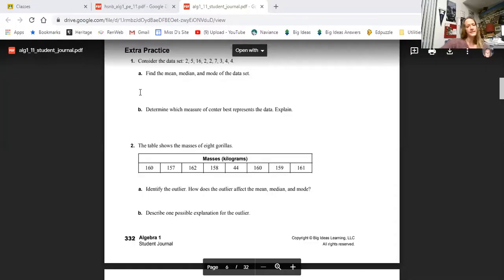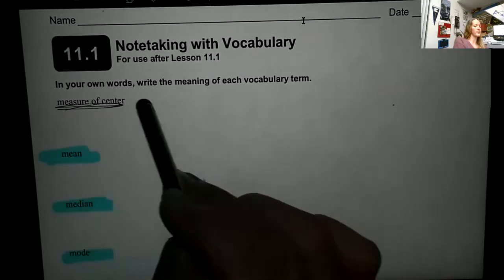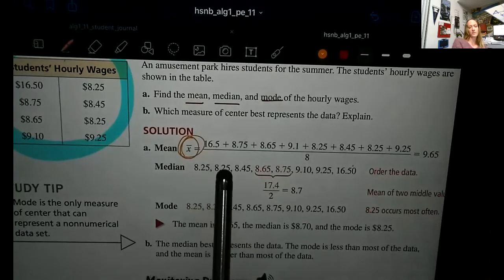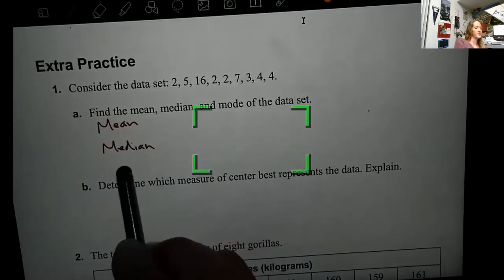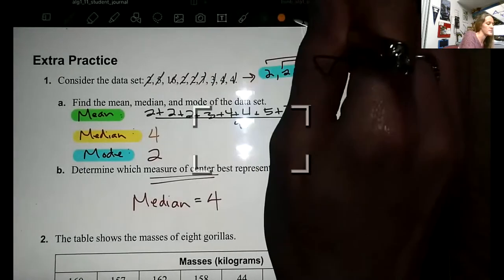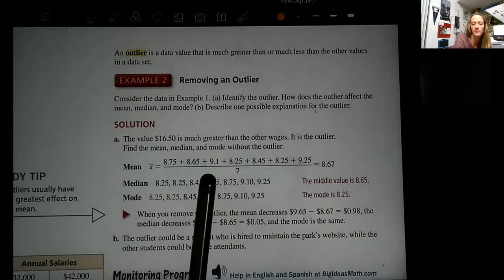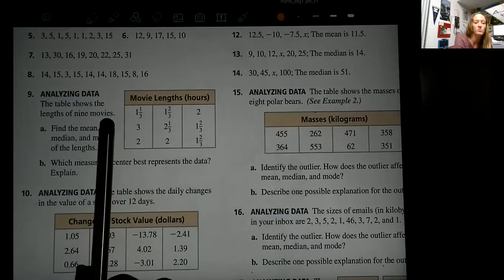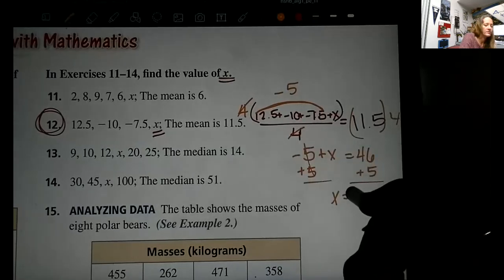Alg1B-03.18.20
Lesson 11.1a